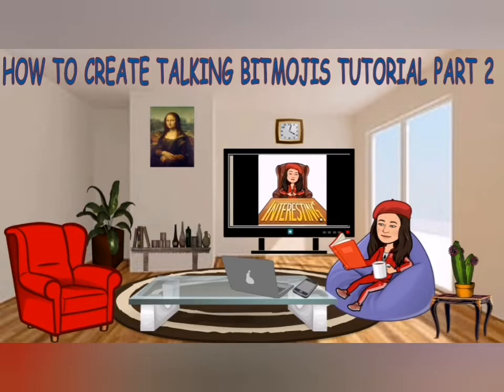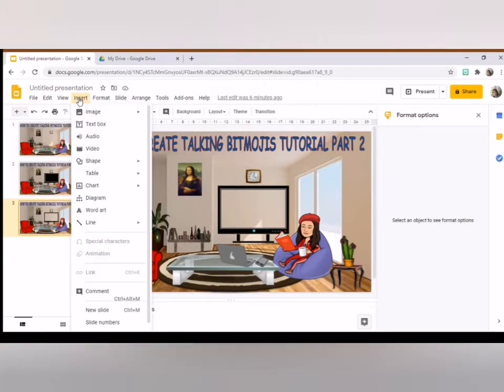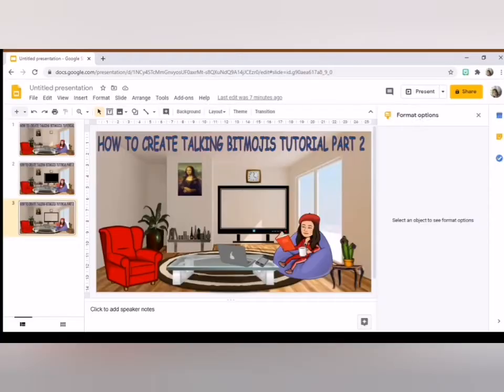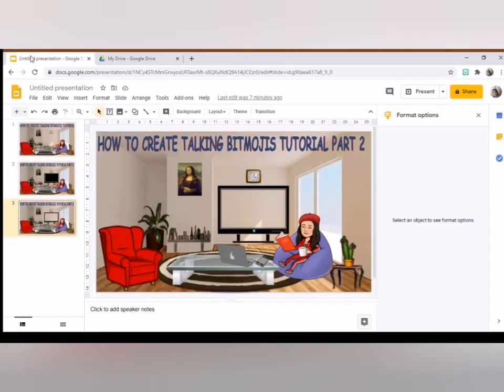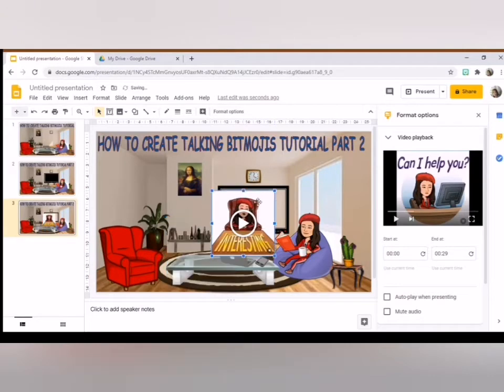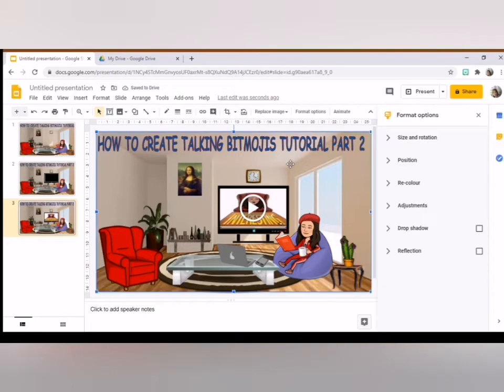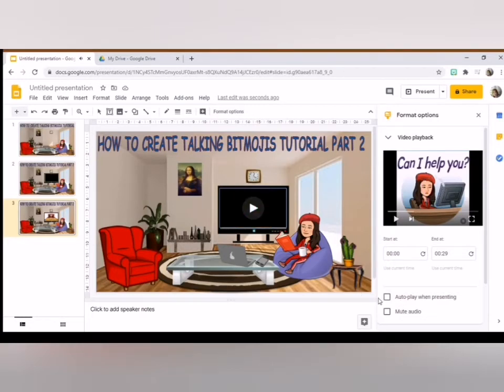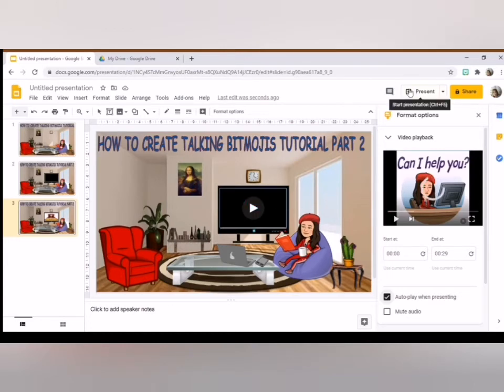How to save Talking Bitmoji to your Laptop or Computer using Powerpoint Presentation Part2 Tutorial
Need to Download the Following :
Bitmoji
My Talking Pet